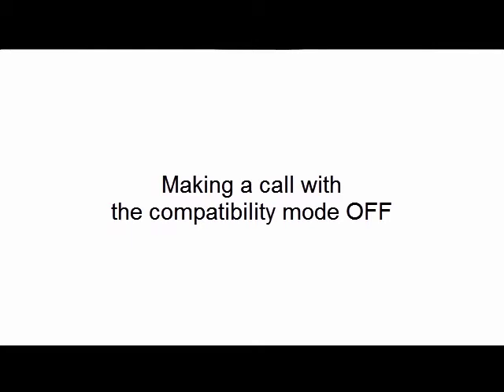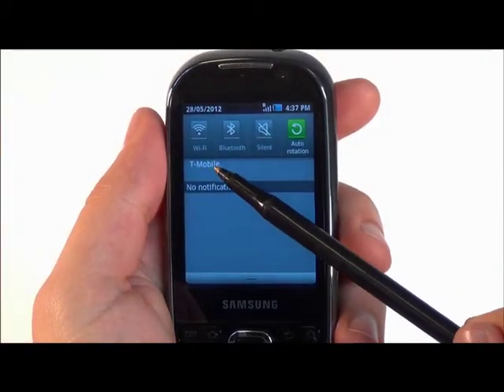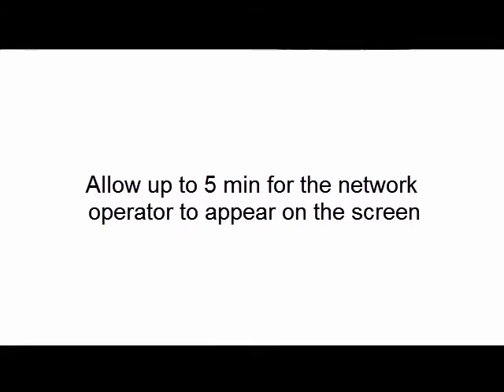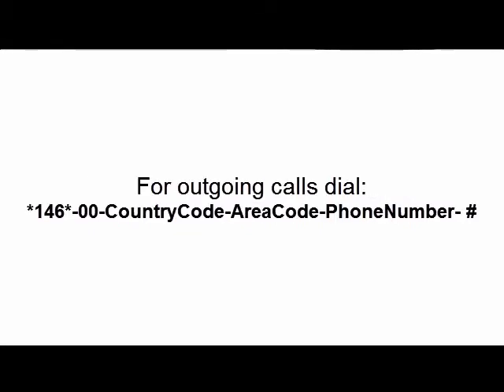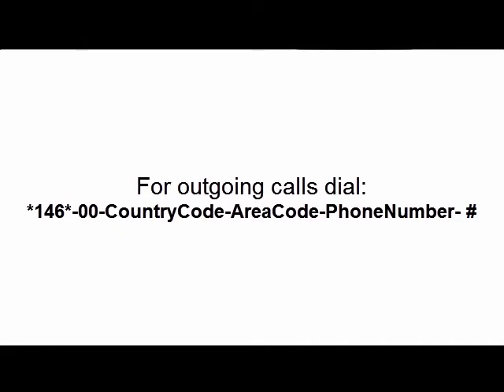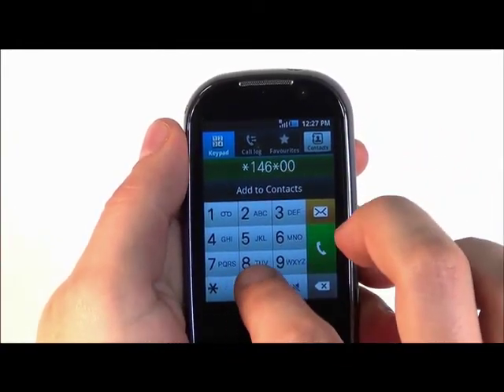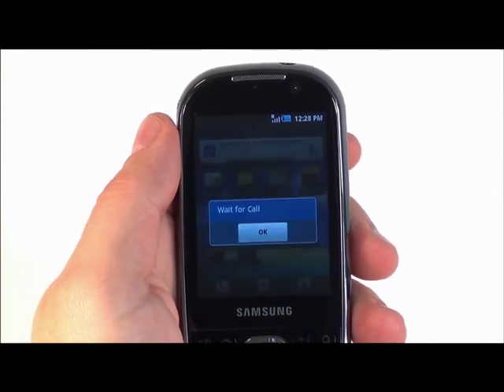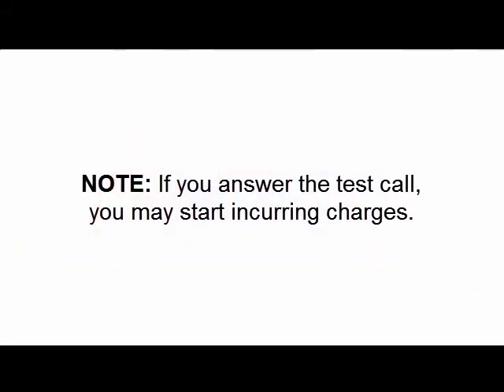How To Make A Test Call Using OneSimCard With Android Phones & Compatibility Mode OFF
Follow these directions if you could not locate the SIM Toolkit among your Android phone's applications and could not program your phone for compatibility.